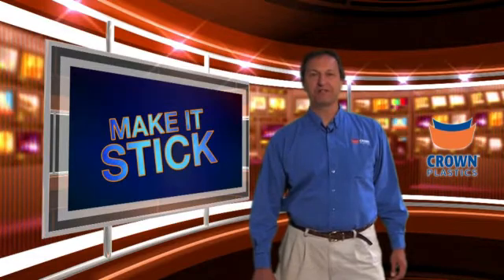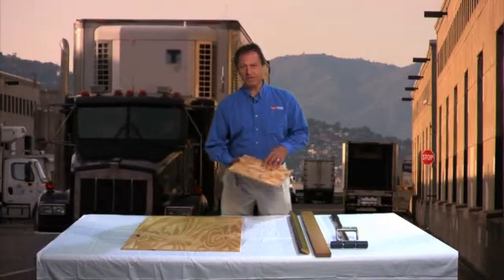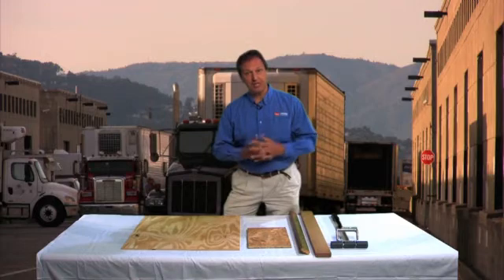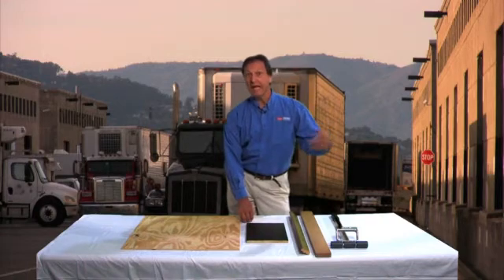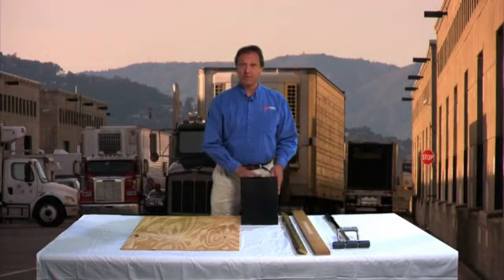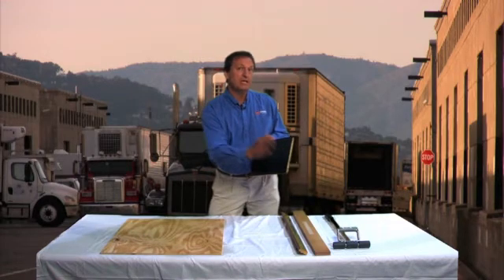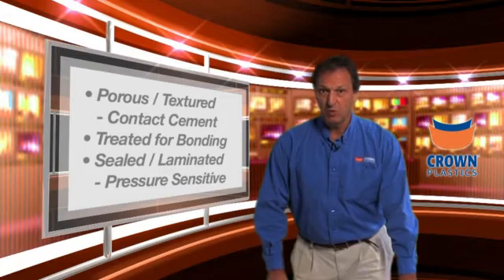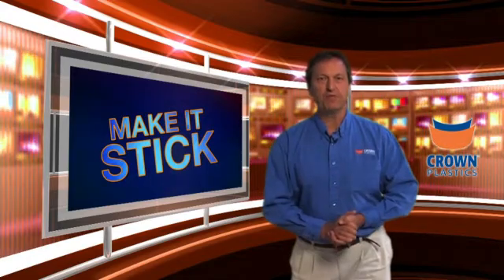Make It Stick - Wood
Bonding UHMW to wood is not as tricky as it seems. Finding the right solution to achieve a bond to wood substrates with porous surfaces, voids, and natural oils is easy if you follow these steps.